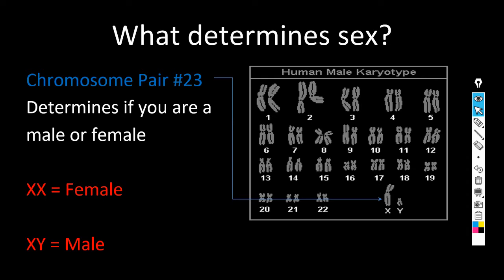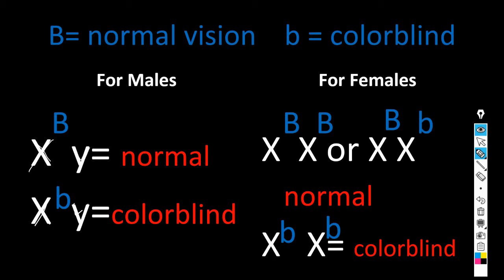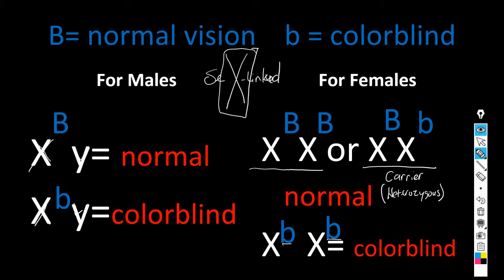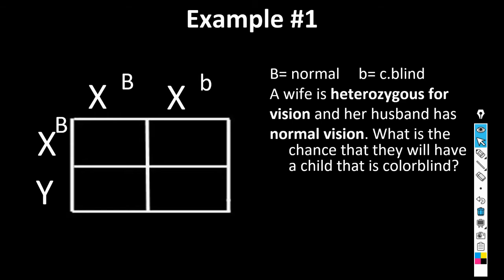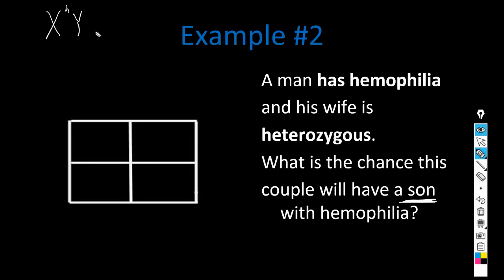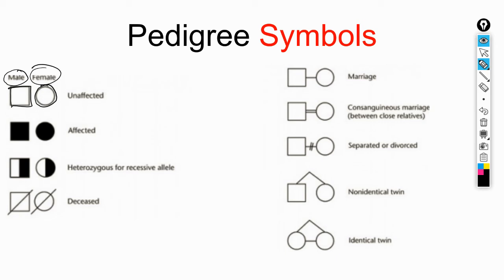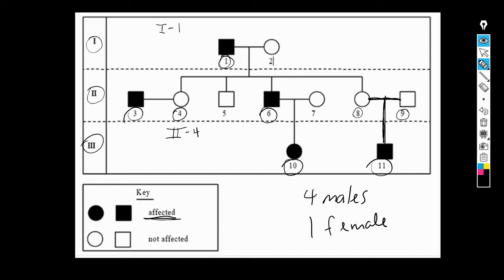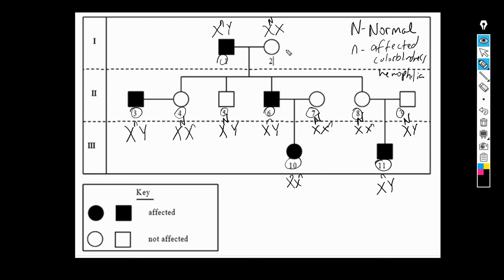Untitled: Dec 3, 2020 6:24 PM